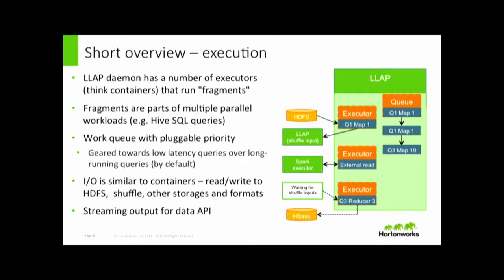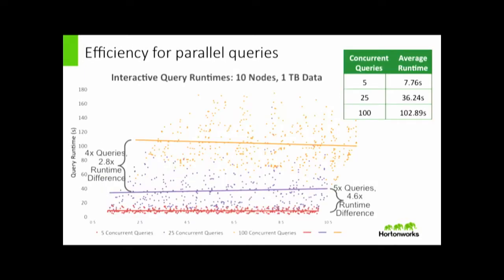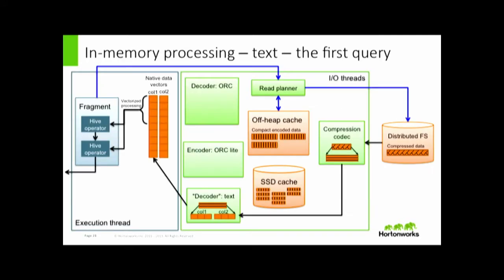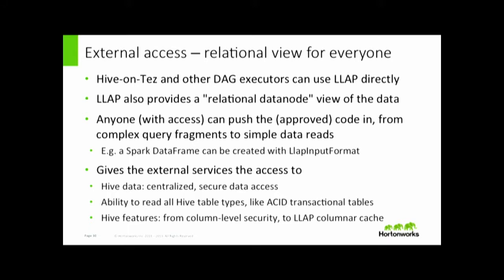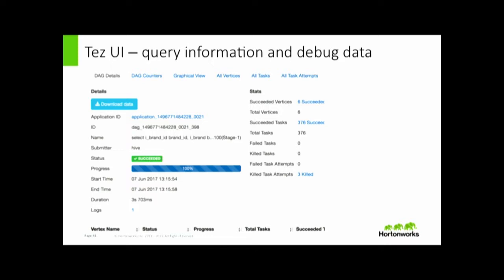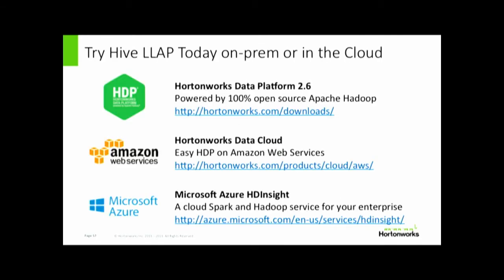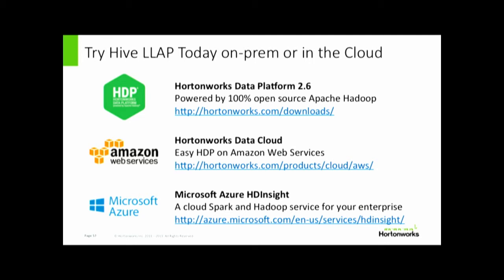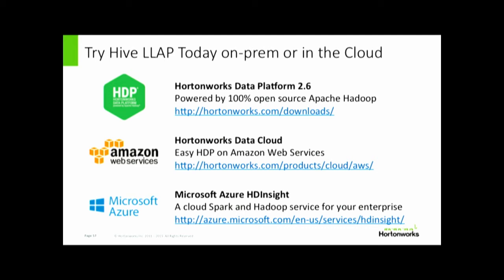LLAP Building Cloud First BI